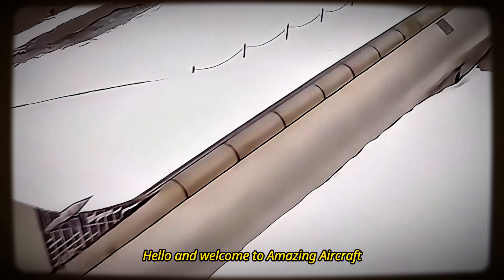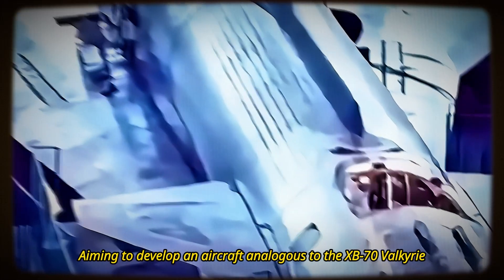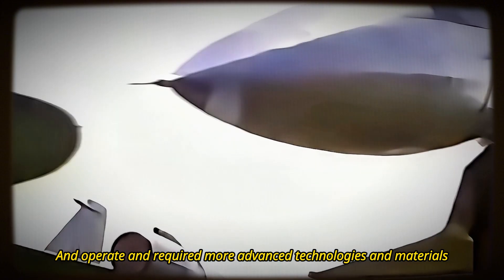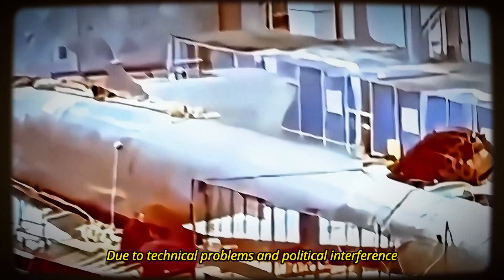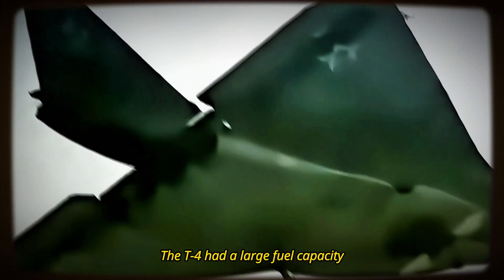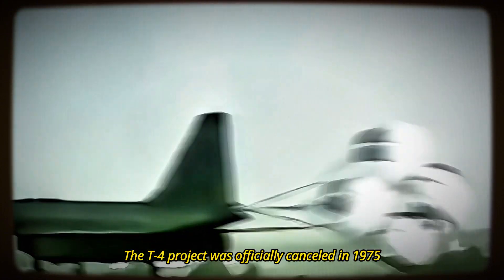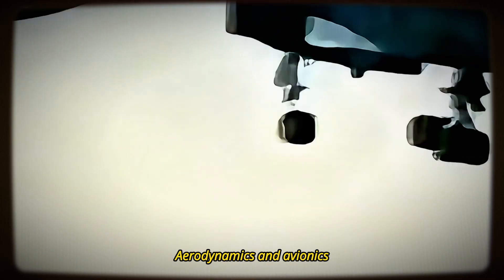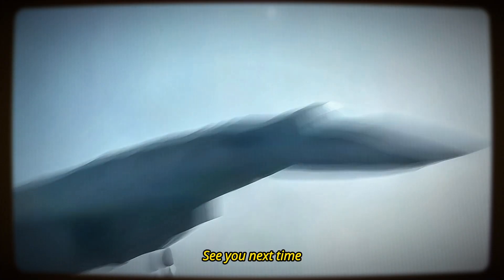The Soviet Bomber That Could Outfly Fighter Jets! Sukhoi T-4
Discover the Soviet Union’s Secret Supersonic Bomber: The Sukhoi T-4!

What if I told you that the Soviet Union had a secret bomber that could fly faster than any fighter jet in the world? Meet the Sukhoi T-4, also known as the Sotka or Su-100. This remarkable yet doomed project pushed the boundaries of aviation technology during the Cold War era. In this video, we dive into the fascinating story of the T-4, a high-speed reconnaissance and strategic bomber aircraft designed to counter the American XB-70 Valkyrie.

Key Highlights:
Cold War Challenge: Learn how the T-4 was developed in response to the US’s advanced aircraft and missile systems.
Innovative Design: Explore the T-4’s delta-winged structure, titanium alloy construction, and sophisticated electronic warfare system.
Technical Challenges: Understand the hurdles faced by the T-4, including engine performance, fuel consumption, and stability issues.
Legacy and Impact: Discover how the T-4 influenced other Soviet aircraft designs like the MiG-25, MiG-31, and Tu-160.

Join us as we uncover the secrets of the Sukhoi T-4, a visionary project that was ahead of its time but ultimately left unfinished. Was it an achievement or a failure?